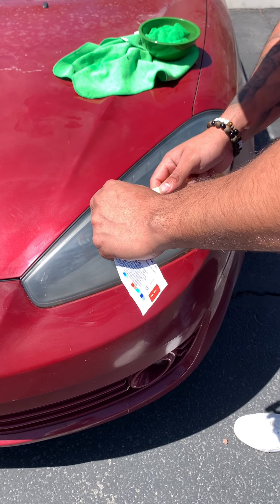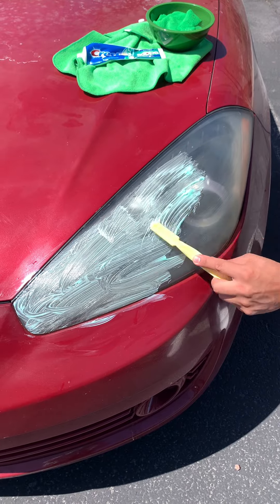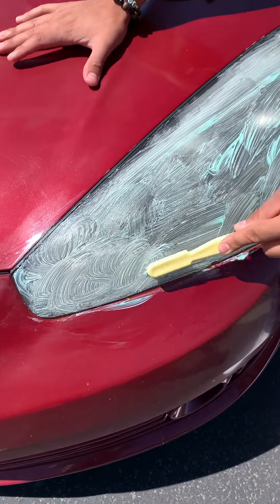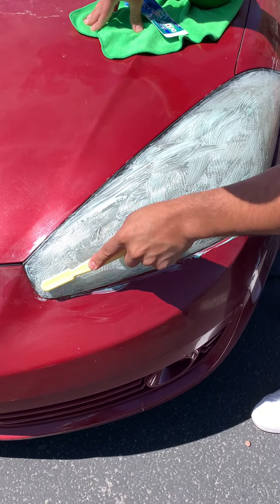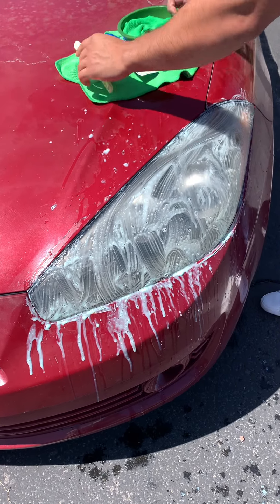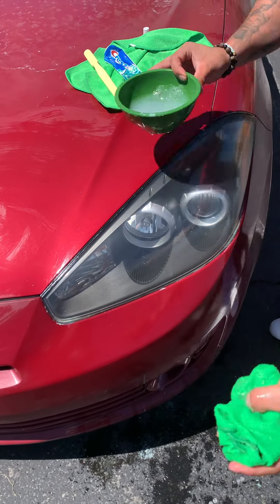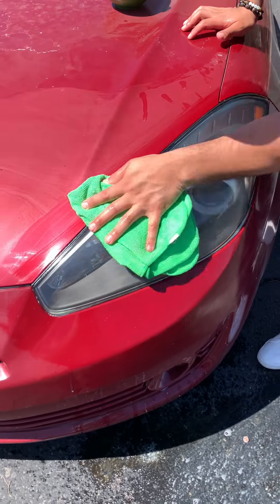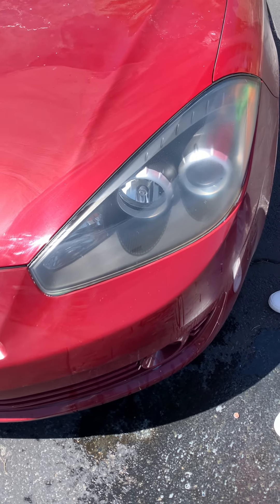Easy 3 step headlight restoration hack 🤯